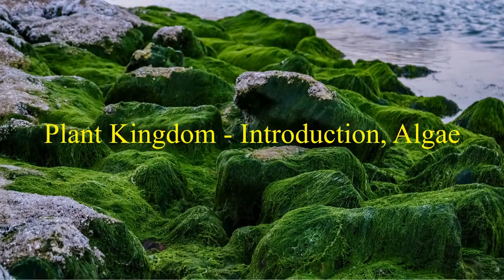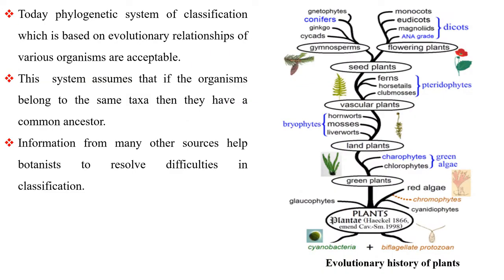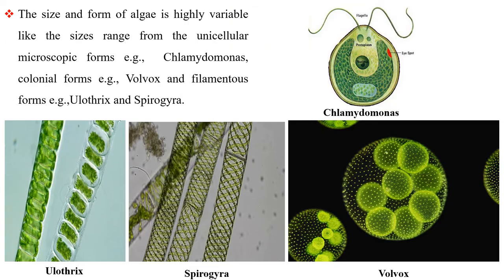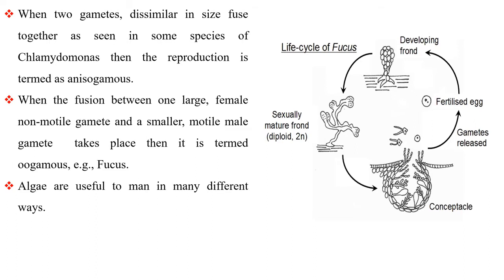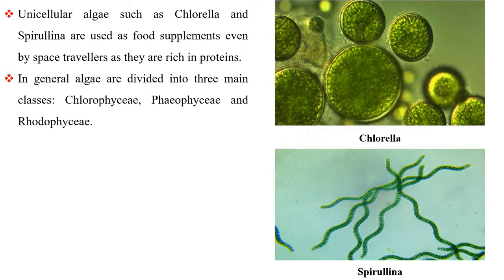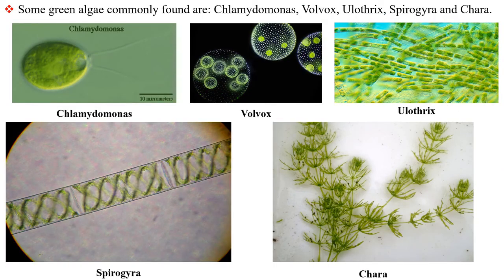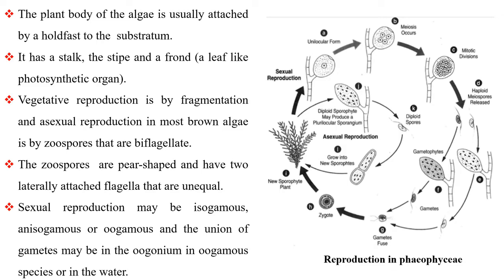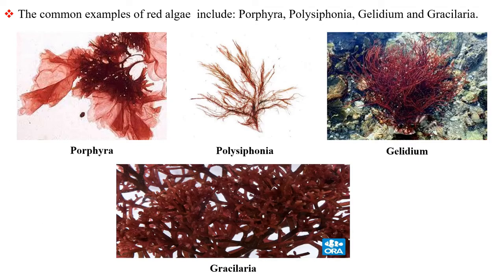Plant Kingdom Introduction, Algae